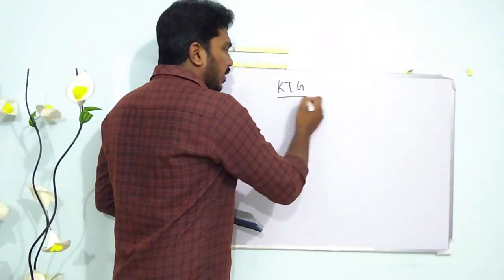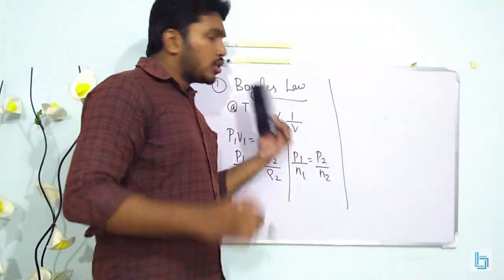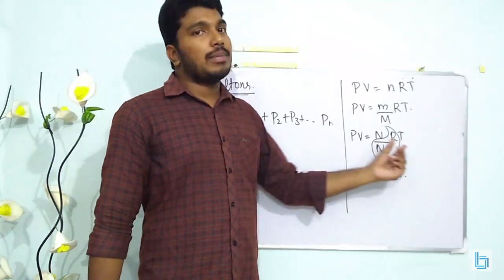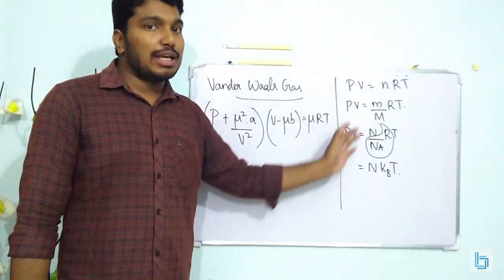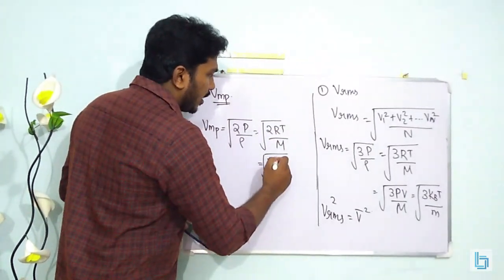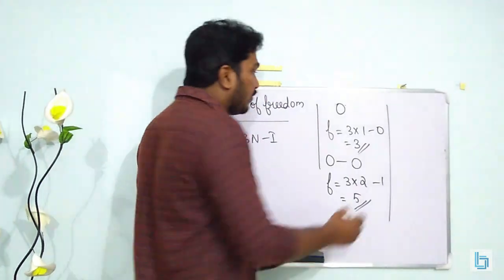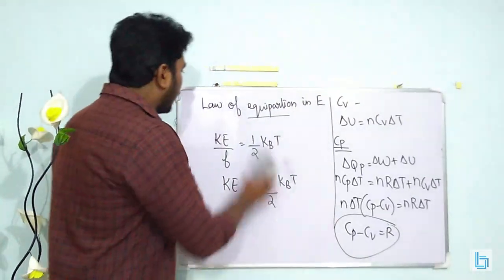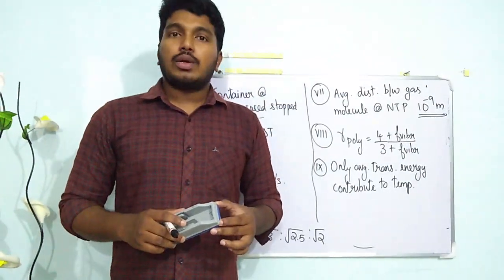Kinetic Theory of Gases l Brief description l NEET l KEAM l JEE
For Online  Tuition's for classes 7th - 12th, Contact or WhatsApp @ 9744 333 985

This is a brief description of the chapter Kinetic Theory of Gases. This video will be beneficial for a last minute preparation for students preparing for NEET/JEE / KEAM